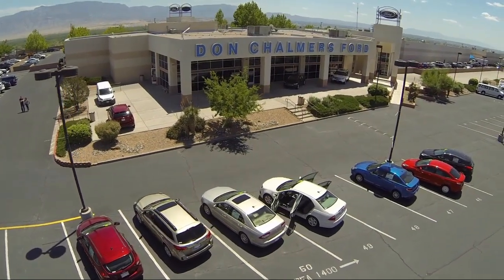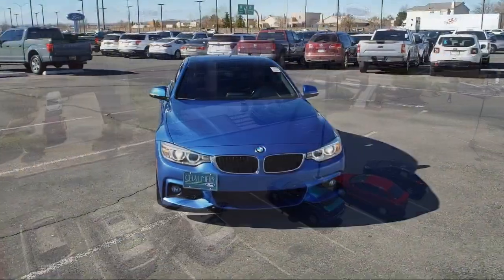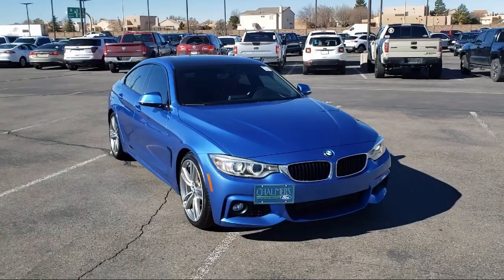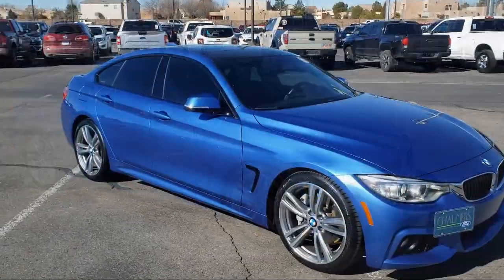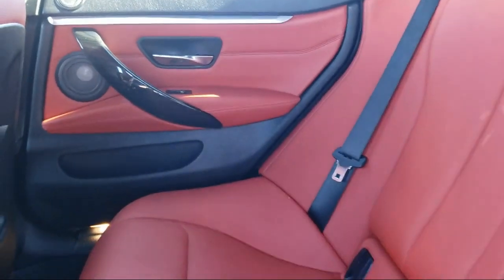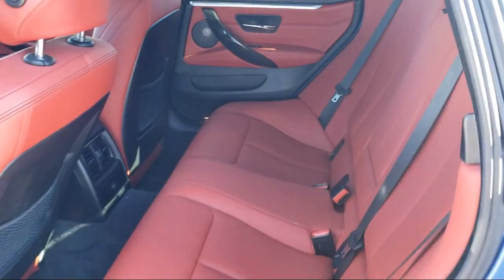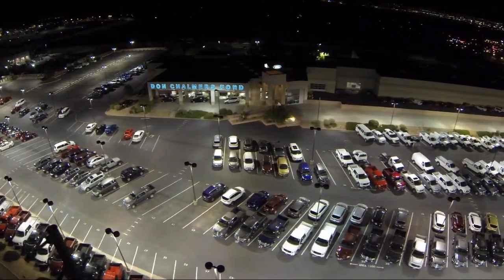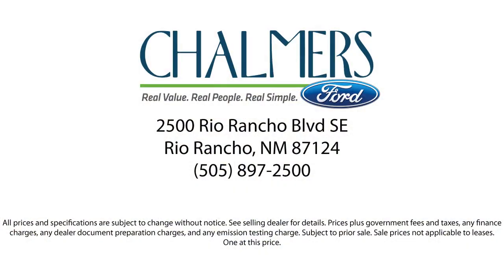2016 BMW 4 Series 435i Gran Coupe Hatchback Albuquerque New Mexico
2016 BMW 4 Series 435i Gran Coupe Hatchback Stock Number: 10246A Vin:WBA4B1C5XGG242723.

2500 Rio Rancho Blvd., S.E.